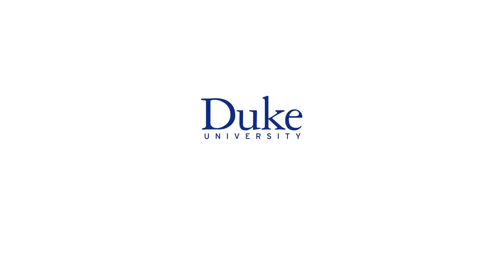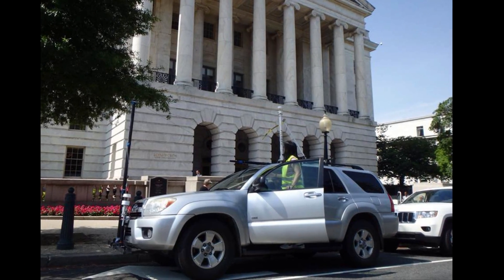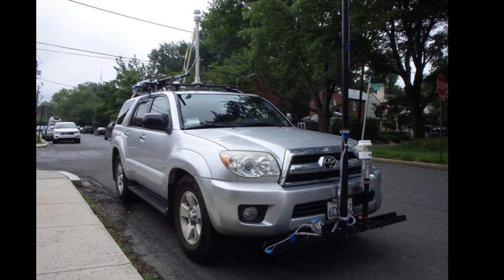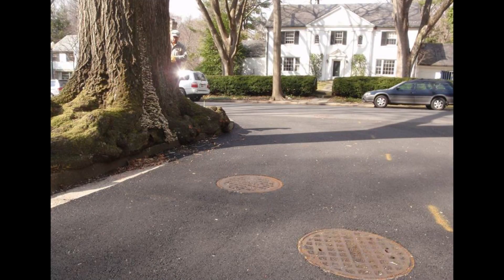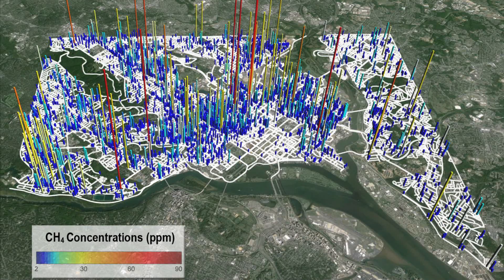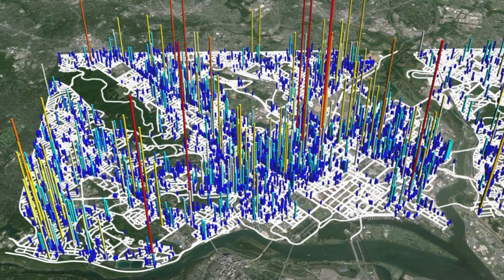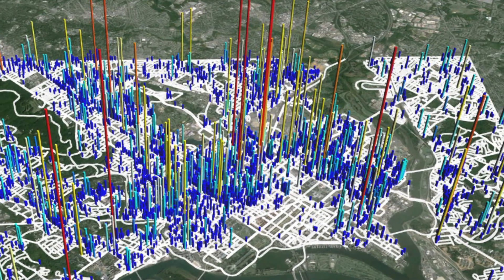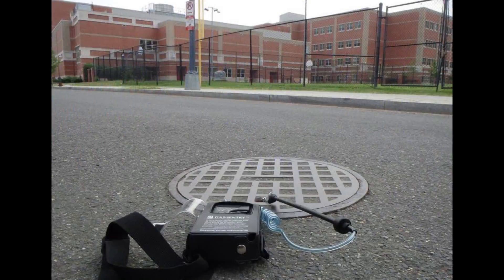Duke University Study: 5,900 Natural Gas Leaks Under Washington, D.C.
A Duke University & Boston University research team has found more than 5,893 leaks from aging natural gas pipelines under the streets of Washington, D.C.

A dozen of the leaks could have posed explosion risks, the researchers said. Some manholes had methane concentrations as high as 500,000 parts per million of natural gas -- about 10 times greater than the threshold at which explosions can occur.

The researchers published their findings this week in the peer-reviewed journal Environmental Science & Technology.